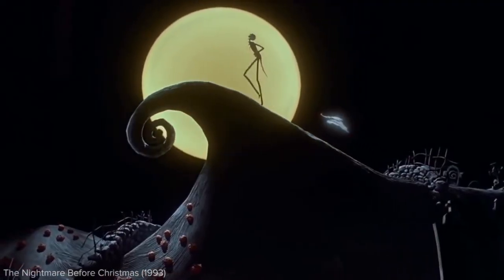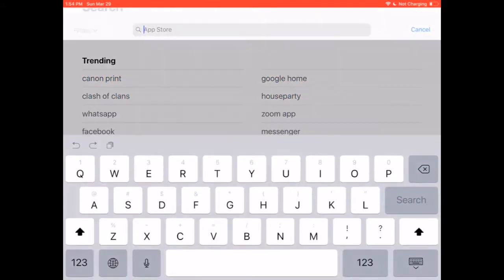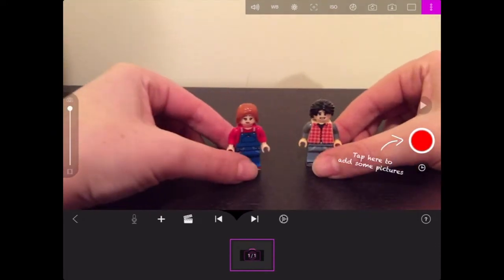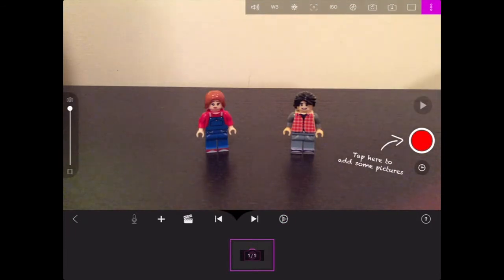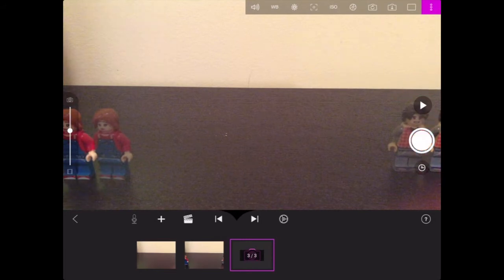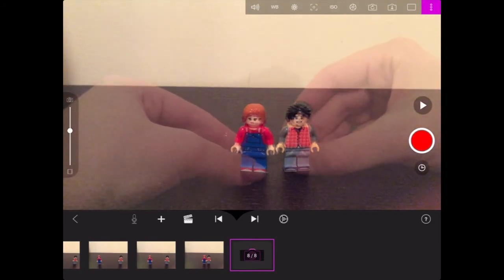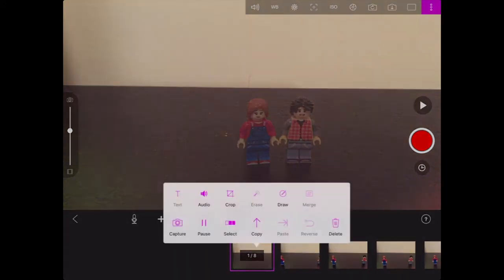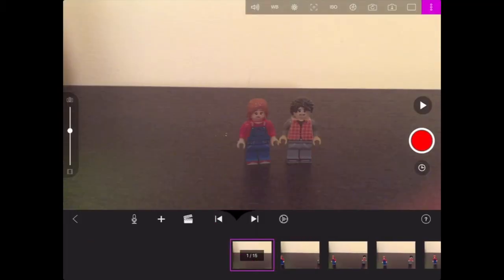Stop Motion Demo eLearning